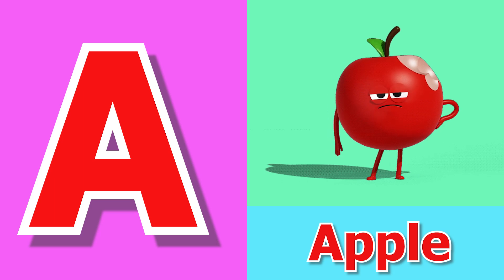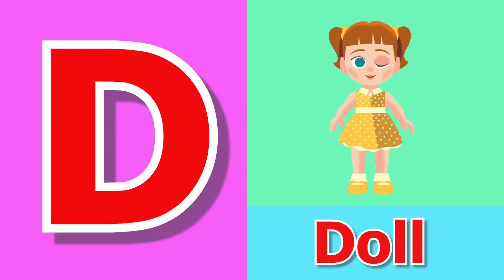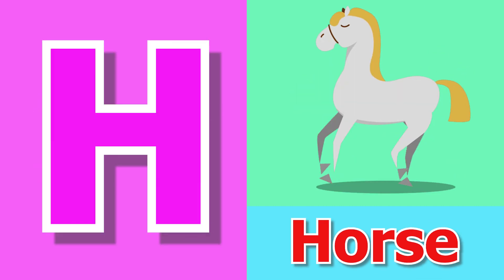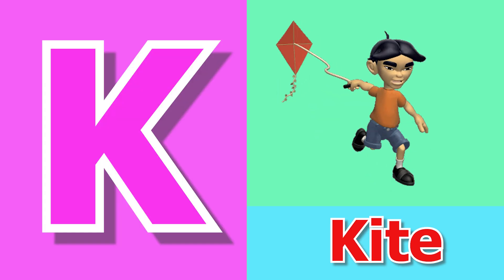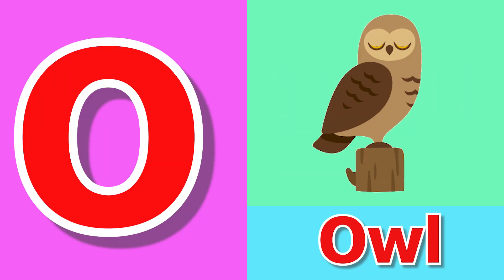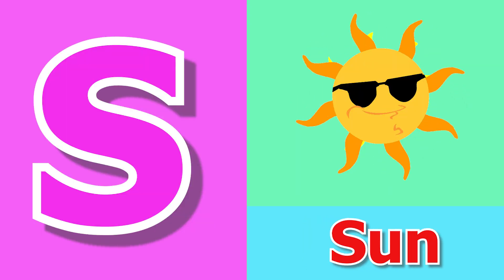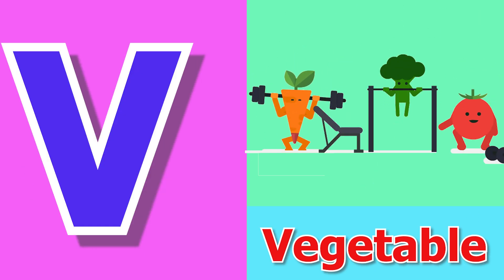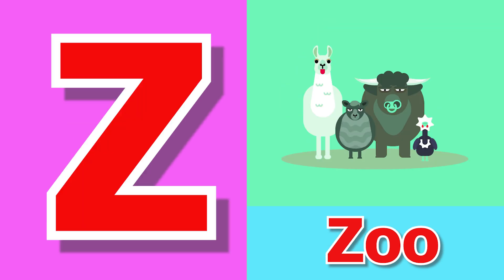A for apple B for boy | Phonics sound | abcd learning | alphabet learn | nursery kids | Bauaa TV